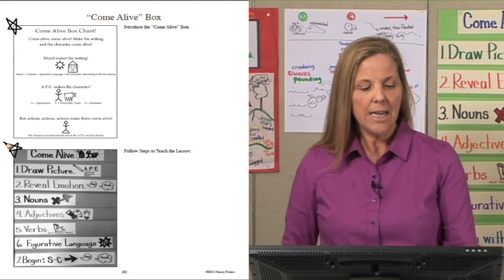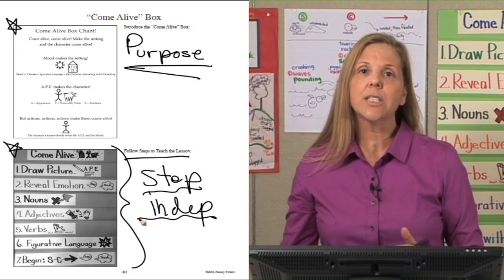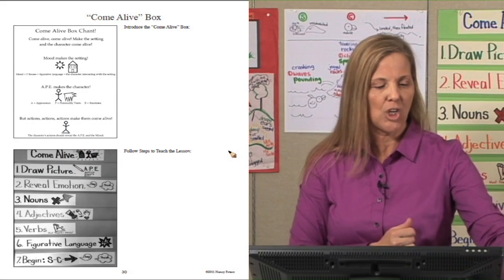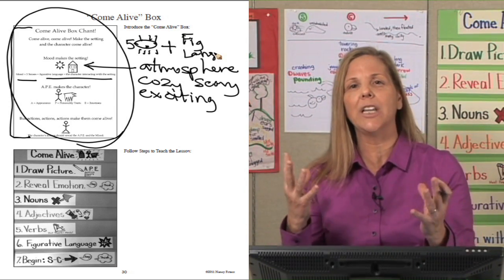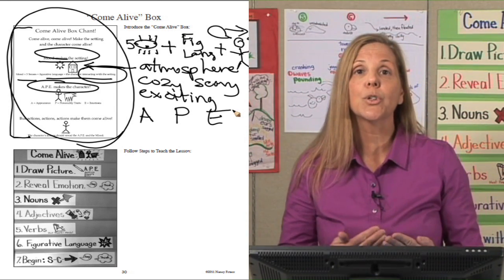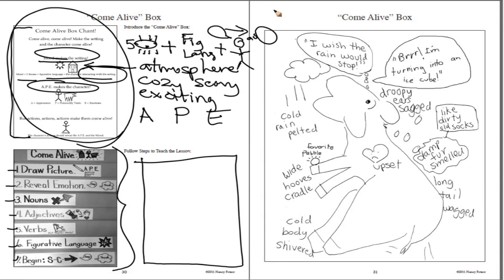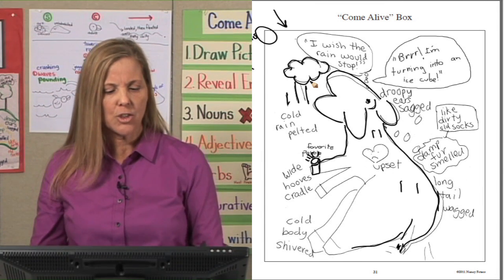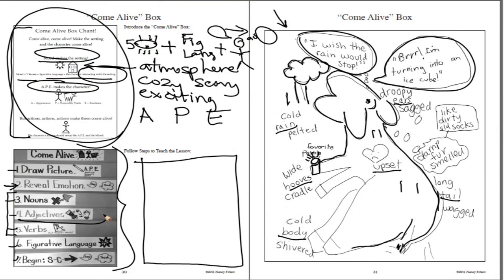2-3 Come Alive Box Part 1